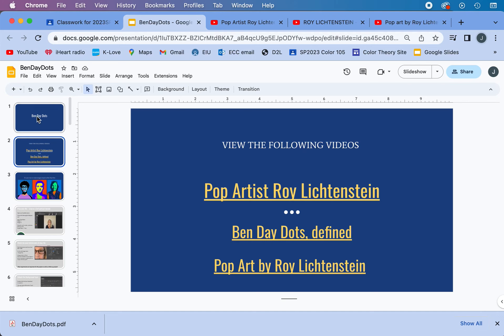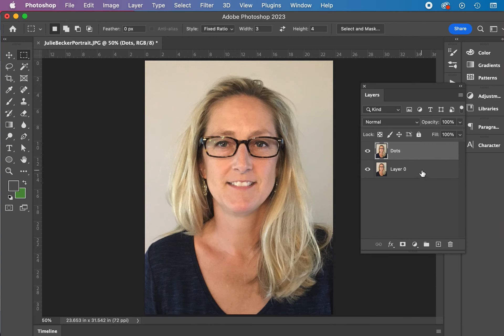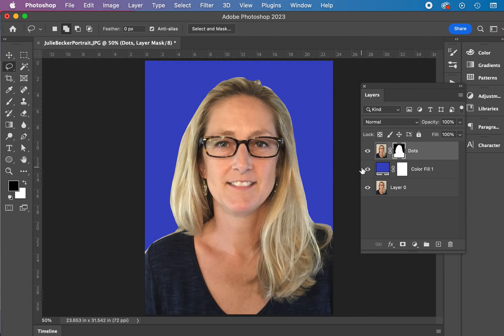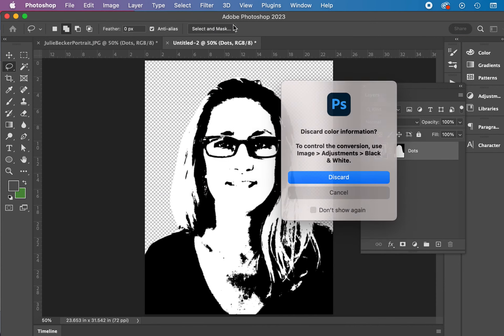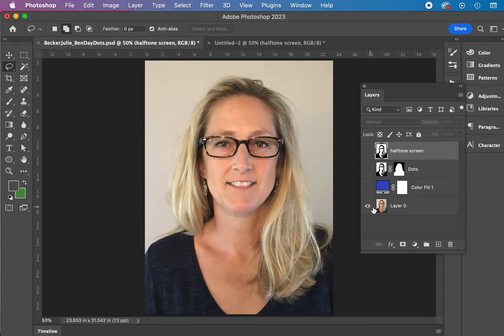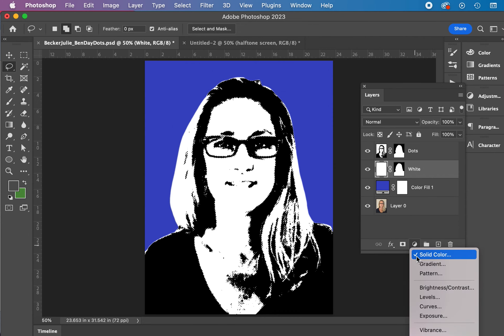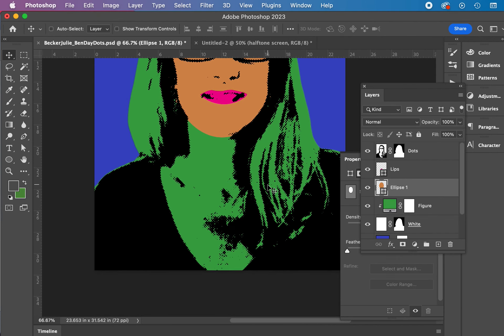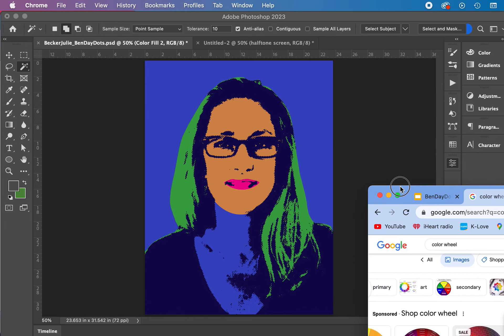Ben Day Dots Tutorial